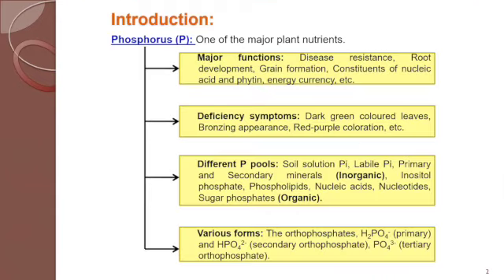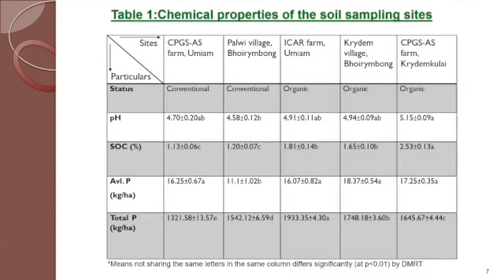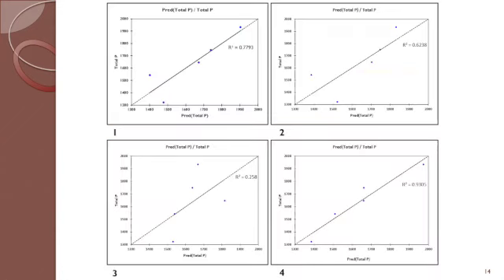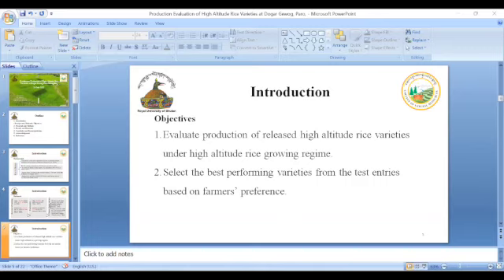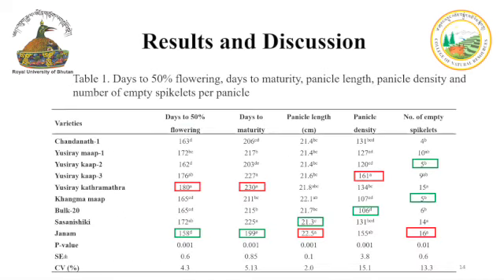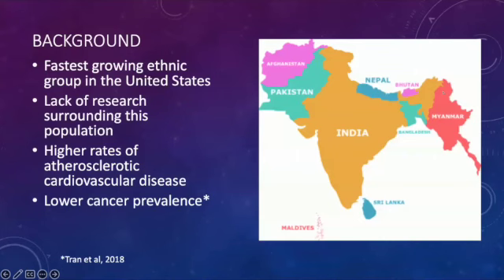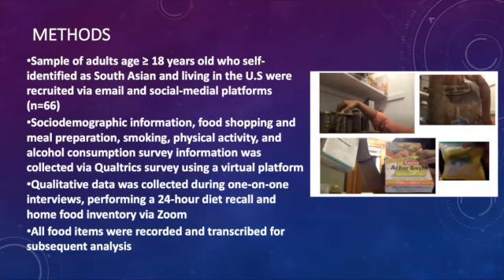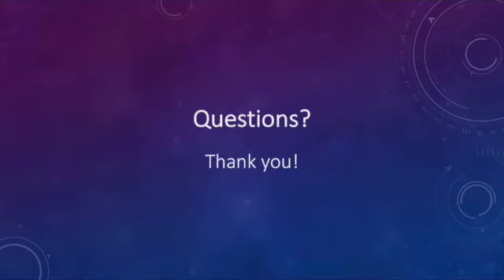HPRC Second Graduate Student Research Panel: Session 3 - Agriculture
HPRC Second Graduate Student Research Panel: Session 3 - Agriculture. Sunday, July 24, 2022, USA Mountain Time: 7:50 AM to 8:35 AM, Venue: Virtual (Zoom).

Topics:
[1] “New protocol for P estimation in organically managed acidic soils, Meghalaya, India,” Pritisha Patgiri

[2] “Production Evaluation of High-Altitude Rice Varieties at Dogar Gewog, Paro Dzongkhag,” Galey Rinchen

[3] "Feasibility of an FFQ for South Asians living in the United States: A Pilot Study," Samantha Harris

Panel Moderator: Dr. Mohammad Mashiur Rahman &  Dr. Disha Shende

Acknowledgement: The Consortium would like to thank the following individuals for organizing the HPRC Second Graduate Student Research Panel: Dr. Alok K. Bohara, Dr. Vinish Shrestha, Dr. Disha Shende, Dr. Prakash Adhikari, Dr. Sakib Mahmud, Dr. Mandy Liu, Dr. Soumyajit Chakraborty, Dr. Aakrit Joshi, Dr. Keshav Bhattarai, Dr. Mohammad Mashiur Rahman, Dr. Samrat Kunwar, and the committee members of the HPRConsortium